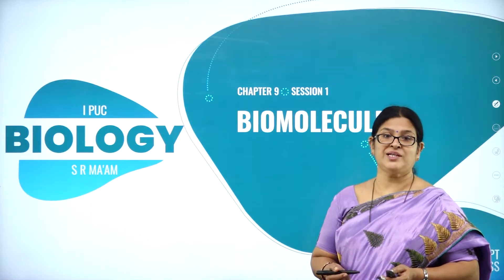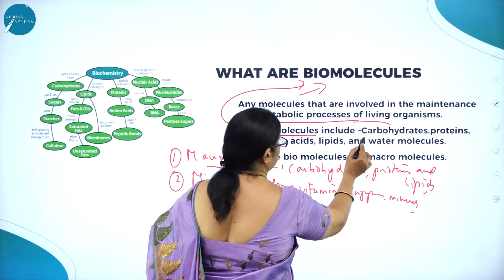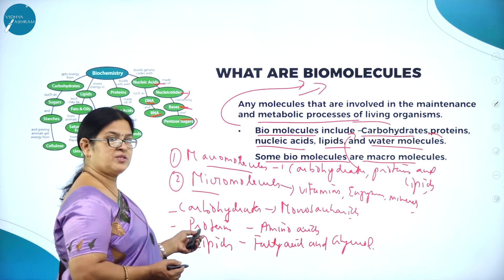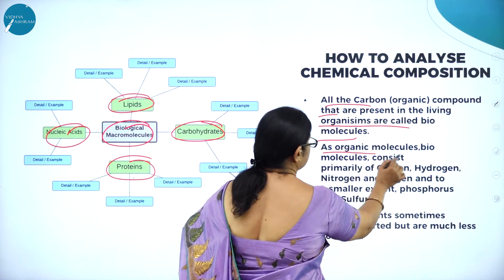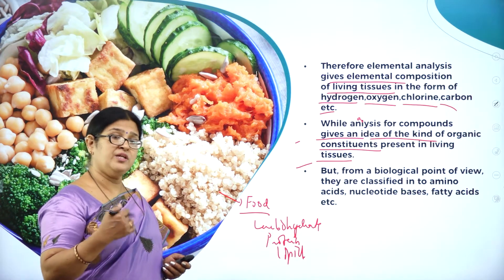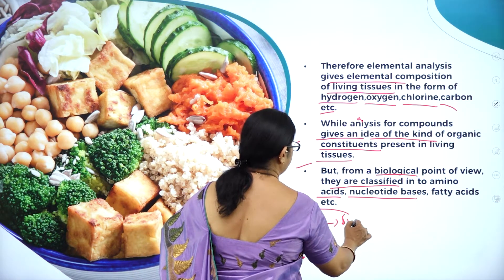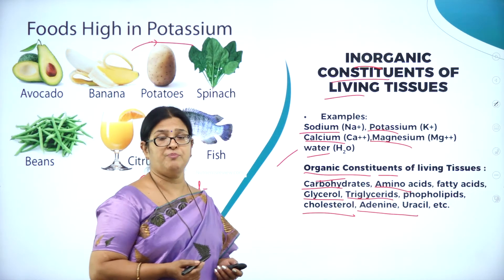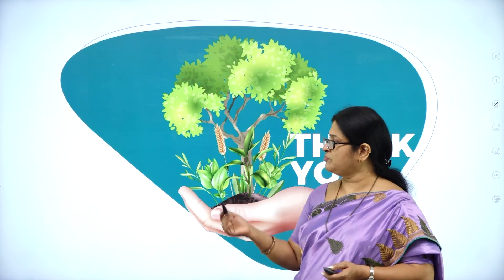DAY 91 | BIOLOGY | I PUC | BIOMOLECULES | L1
Class : I PUC
Stream : SCIENCE
Subject : BIOLOGY
Chapter Name : BIOMOLECULES
Lecture : 1